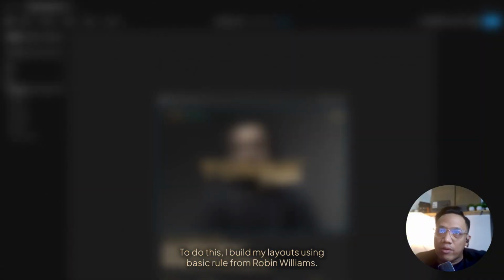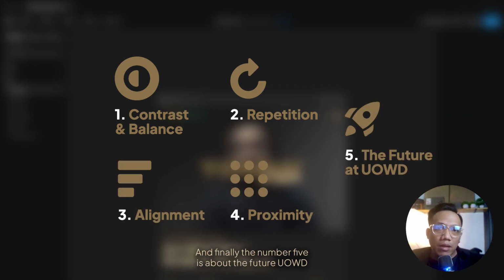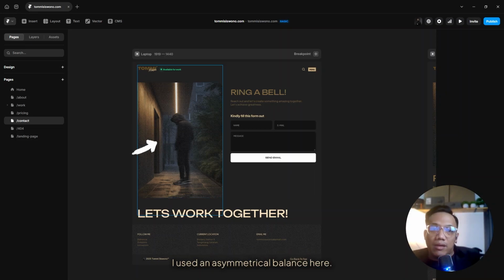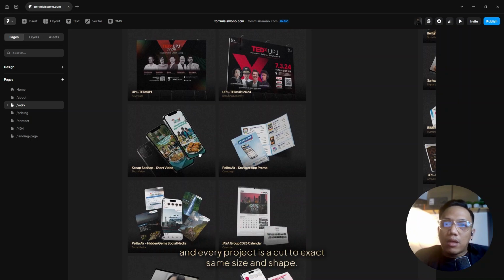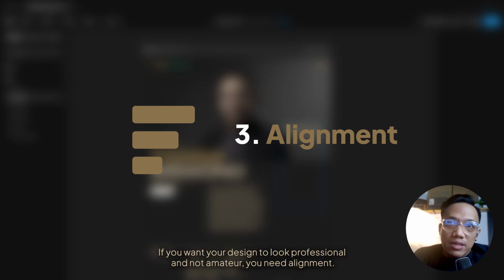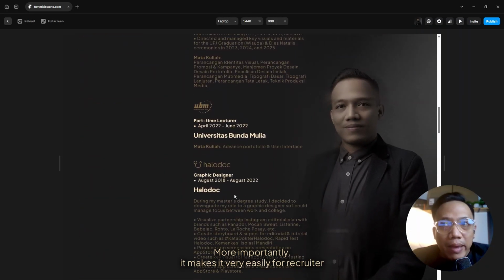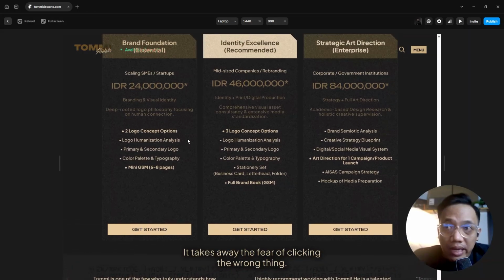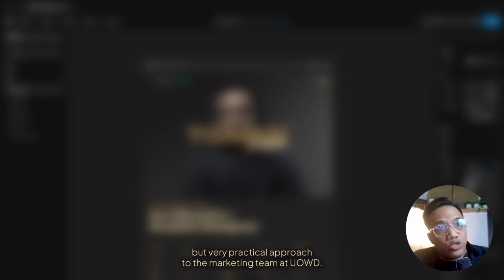Robbin William's C.R.A.P. Principle on a Website - with Subtitle